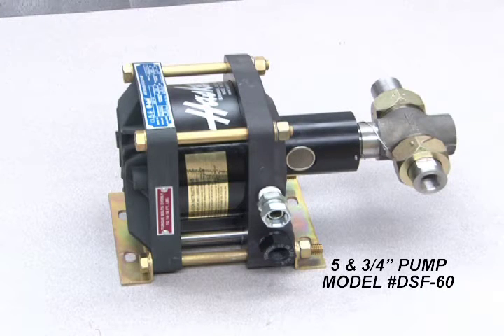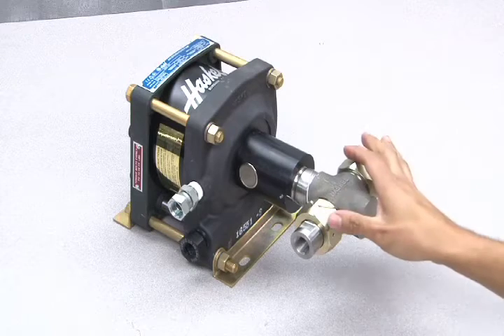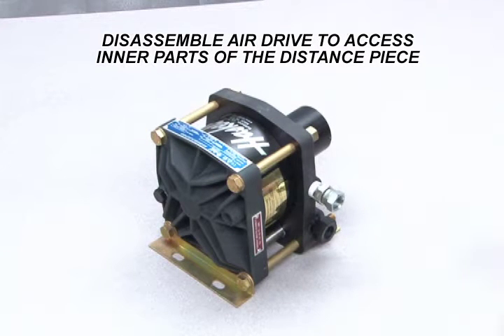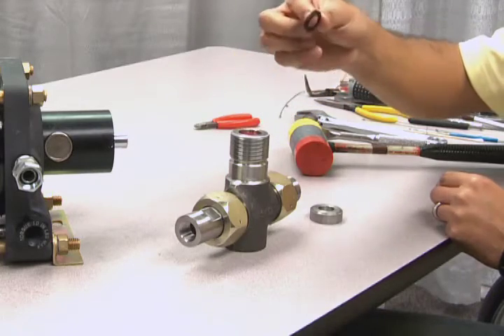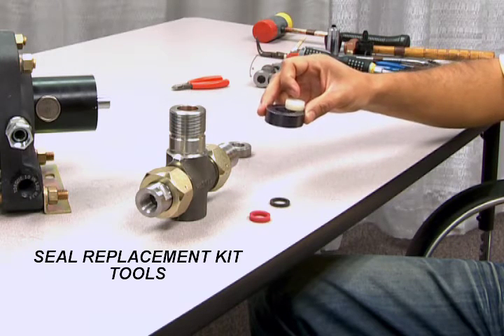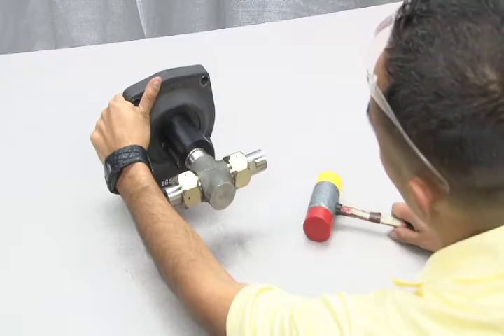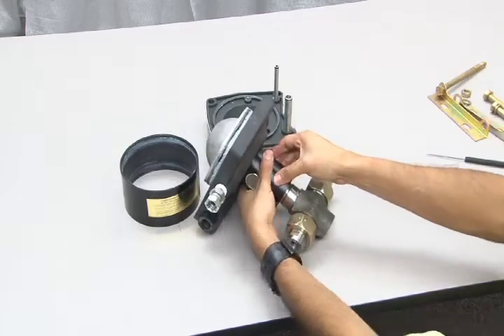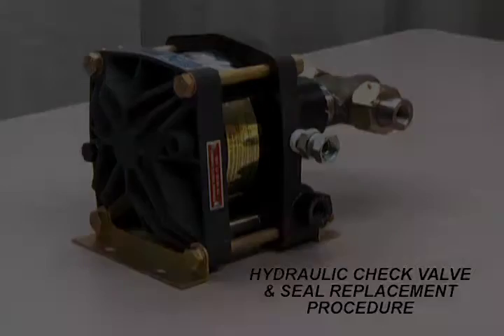Hydraulic Check Valve &Liquid Seal Repair for 5 75” Air Drive Liquid Pumps with Distance Piece